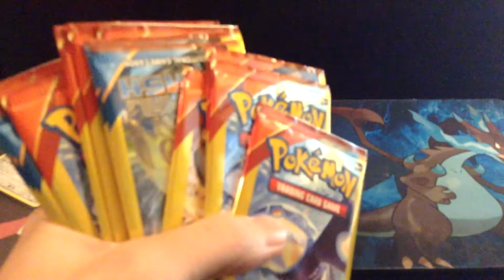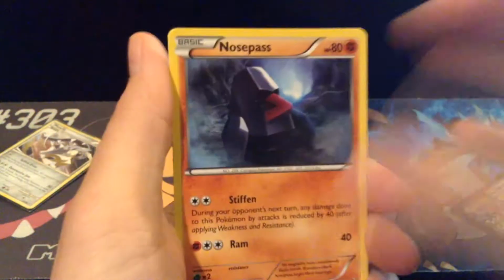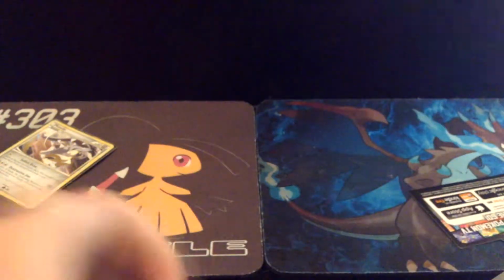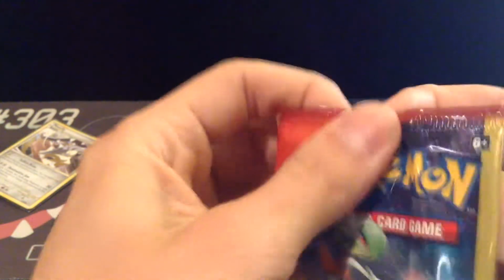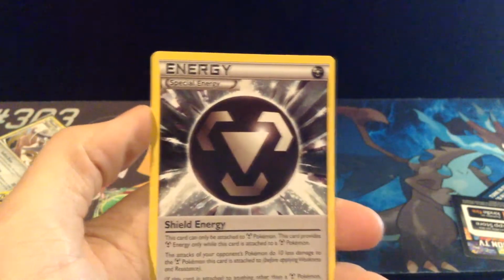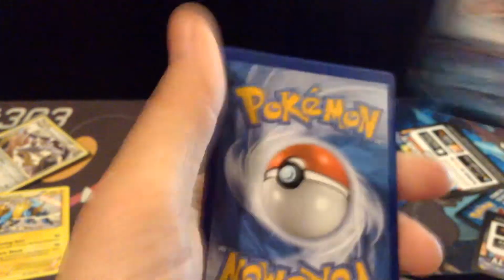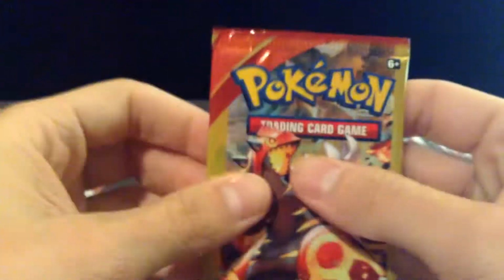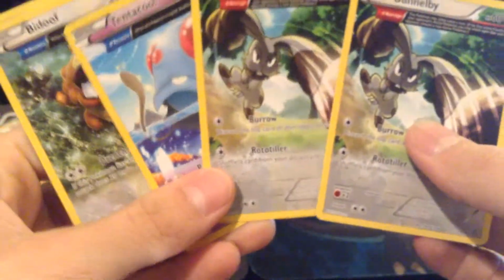Opening 17 Pokemon card Packs! ~Primal Clash~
These are indeed packs that I purchased at the Dollar store...  I COULDN't HELP IT D:
lol ;D   And there is only 3 cards per pack!

;D

I will answer 100% (or 96.85%  ;D) of the Comments!  Feel free to even chat it up with me!

My Upload Schedule:
Monday:  PixelCraft SMP
Tuesday:  Soul Silver
Wednesday:  Paper Mario: The Thousand Year Door
Friday:  Unlock Quest
Saturday/Sunday:  Music Video!